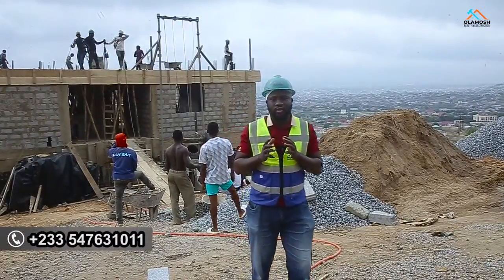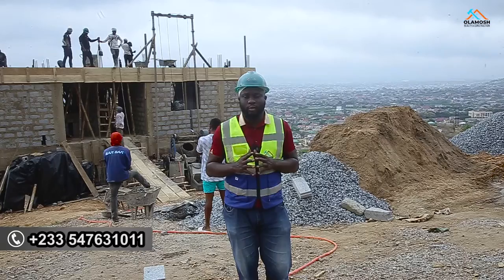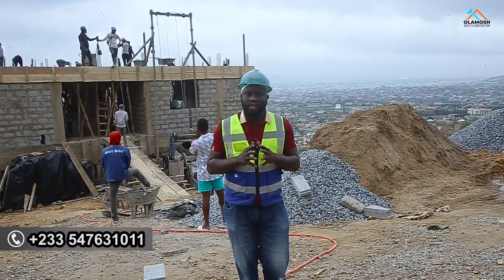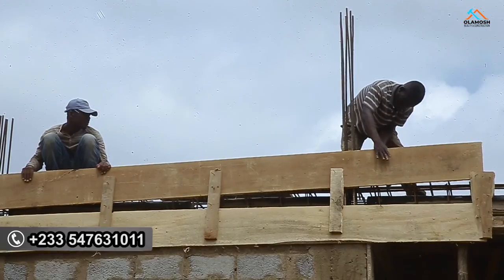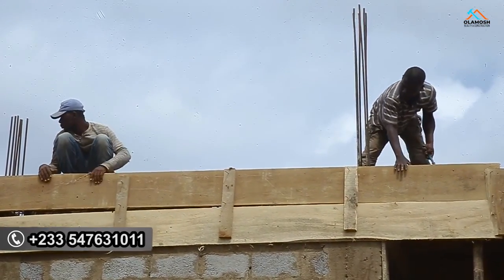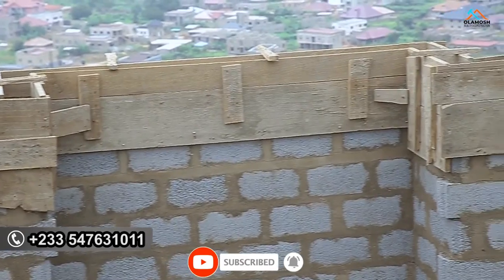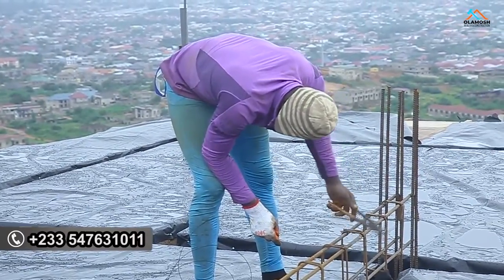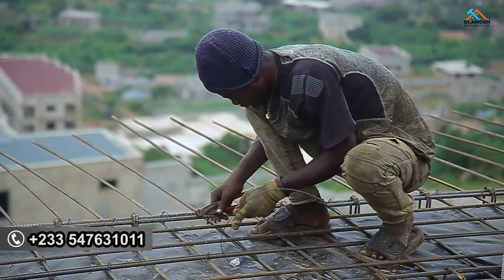Don't Concrete Casting a Decking without doing this | Building in Ghana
3 Crucial Things to Do Before Commencing Concrete Casting for a Decking

Before you start the concrete casting for your decking, there are three essential steps you must take to ensure a strong and durable foundation. In this video, we guide you through the preparation process, including inspecting the formwork, checking the reinforcement, and ensuring proper alignment and leveling. Whether you're a contractor or a DIY enthusiast, these tips will help you avoid common pitfalls and achieve a successful decking project.

Watch now to learn how to get it right from the start!

** WORKING WITH OLAMOSH REALTY & CONSTRUCTION **

As a full-service real estate agency, OLAMOSH Realty offers a comprehensive range of services to meet all your property needs. From architectural design to construction and property management, we handle every aspect of the real estate process with professionalism and expertise.

Whether you're looking to design, build, sell, rent, or manage properties in Ghana, OLAMOSH Realty is your one-stop solution. Our integrated approach streamlines the real estate process, saving you time, money, and hassle.

With years of experience in the industry, OLAMOSH Realty is committed to delivering top-notch quality in every project. Clients can trust our track record of excellence and rely on our dedication to craftsmanship and attention to detail.